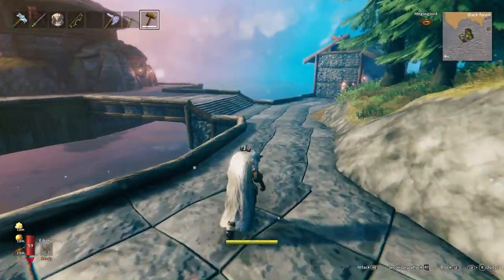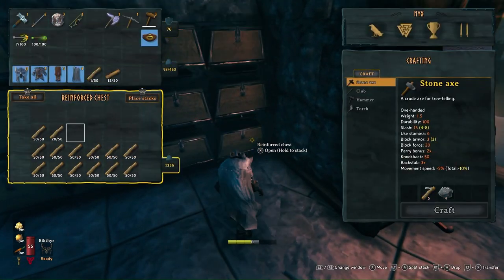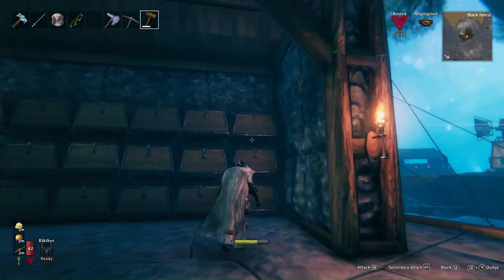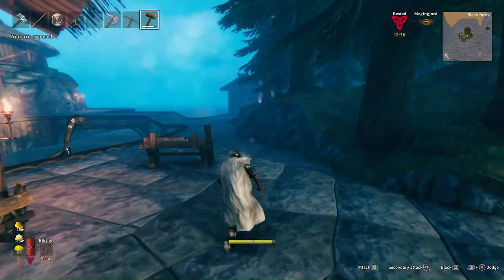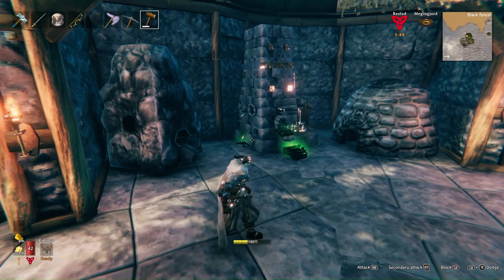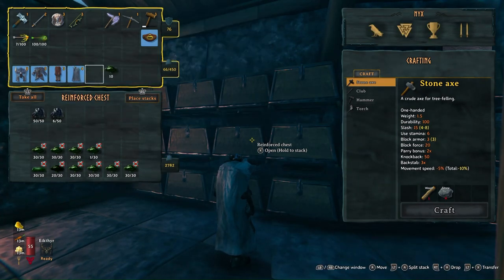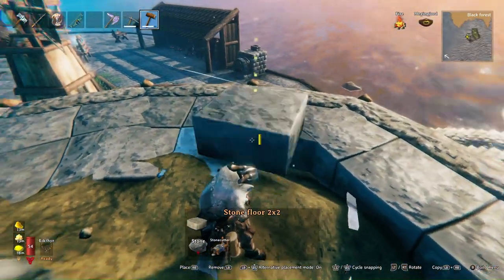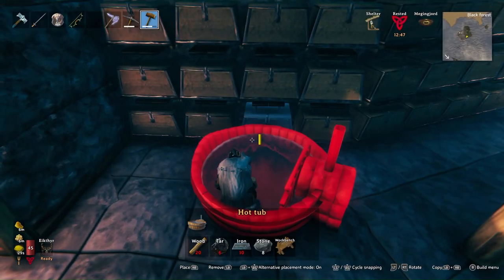Upgrading My Home - Valheim - Playthrough Part 14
Welcome to my valheim survival playthrough.

EXPLORE THE TENTH WORLD
Explore a world shrouded in mystery. Discover distinct environments with unique enemies to battle, resources to gather and secrets to uncover! Be a viking, sail the open seas in search of lands unknown, and fight bloodthirsty monsters.
BUILD MIGHTY HALLS
Raise viking longhouses and build bases that offer reprieve from the dangers ahead. Customise buildings, both inside and out, with a detailed building system. Progress through building tiers to upgrade, expand and defend your base.